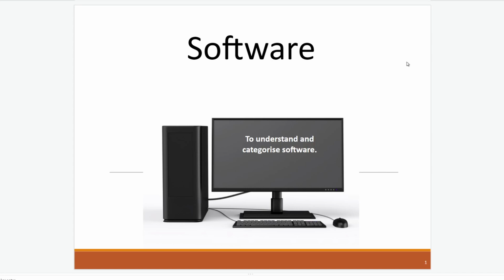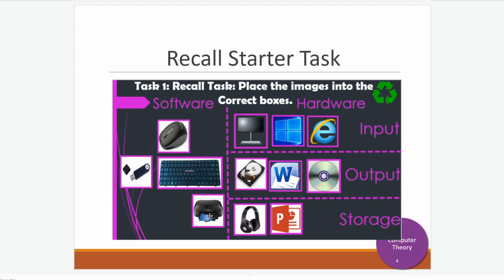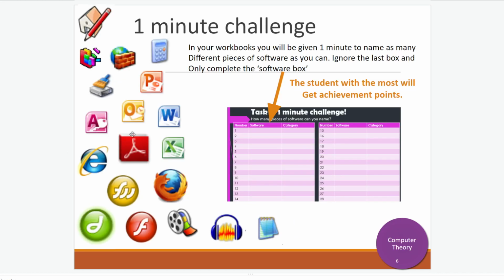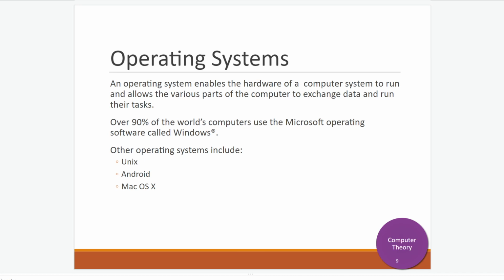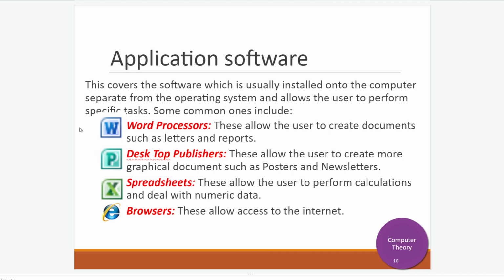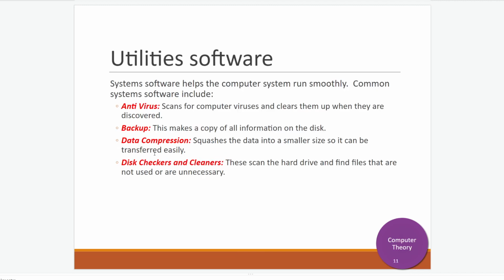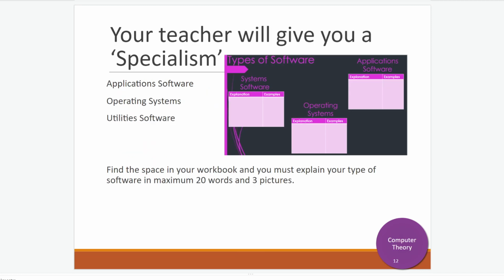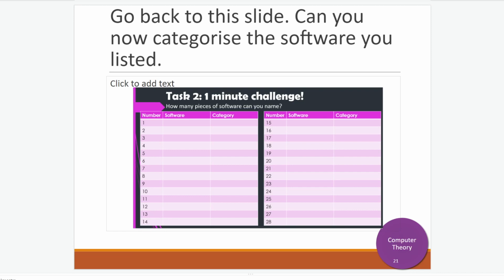KS3 7.2 Computer System Lesson 2